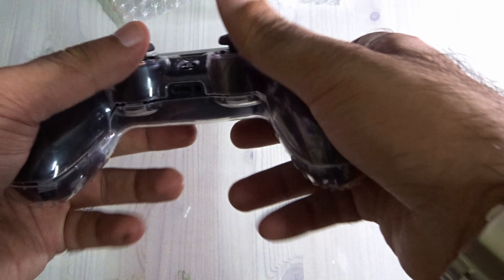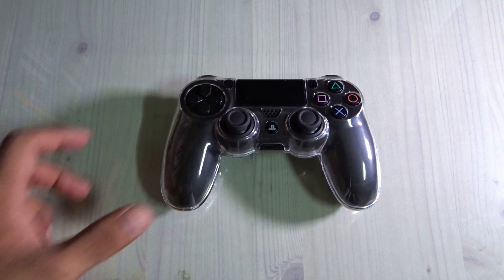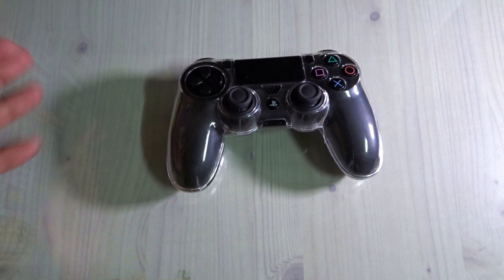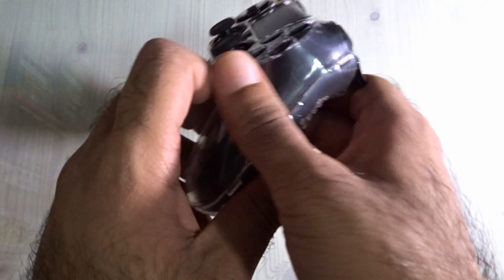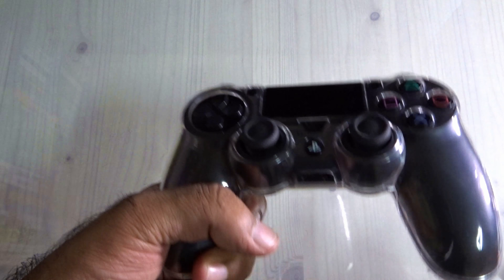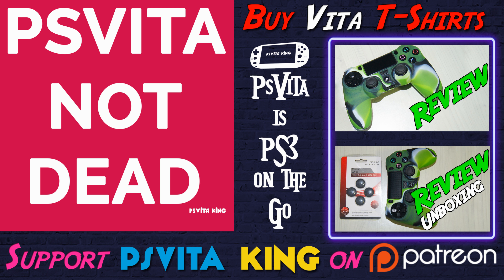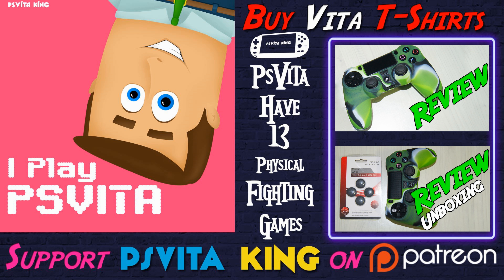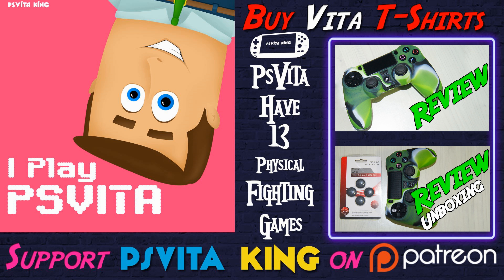PS4 ControllerDualShock 4 Clear Crystal Protective Case Review & Unboxing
😷Due to COVID 19, I'm Selling All Vita Game